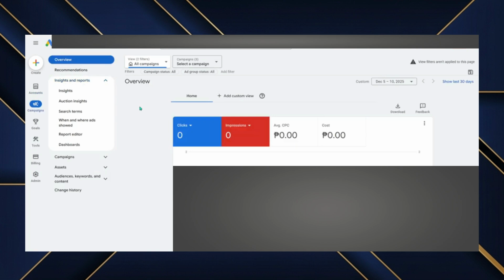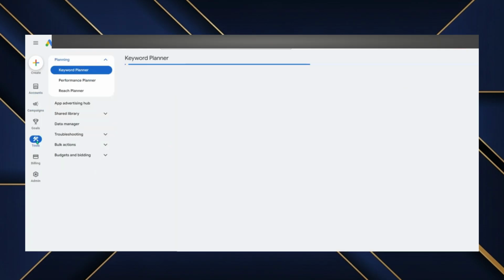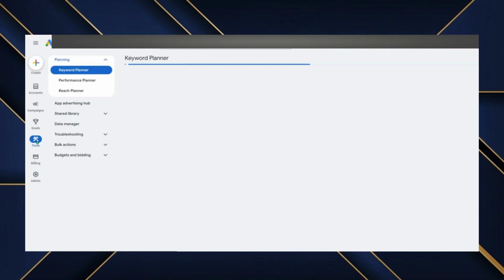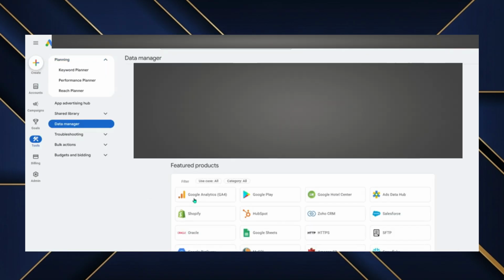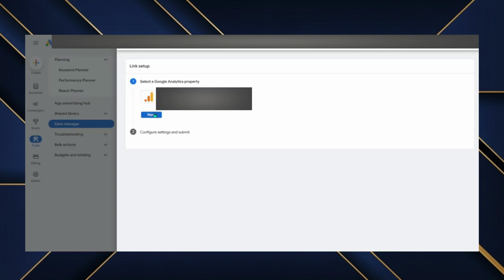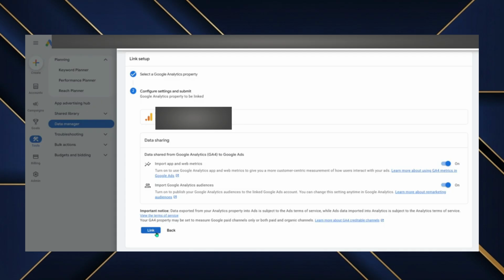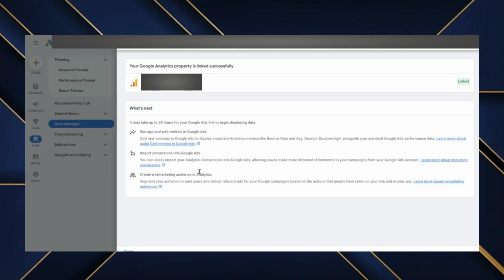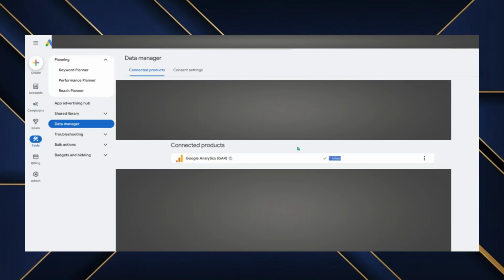How to Import GA4 Conversions into Google Ads Step by Step Beginner Tutorial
Learn how to import Google Analytics 4 (GA4) conversions directly into Google Ads. This step-by-step tutorial guides you through the entire process of linking your GA4 property to Google Ads and setting up conversion actions. Importing GA4 conversions allows you to leverage your website data for more accurate ad optimization, better bidding strategies, and improved campaign performance. Follow along to ensure your Google Ads campaigns are powered by the most relevant conversion data.